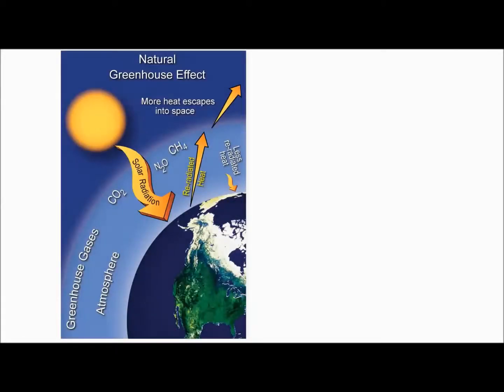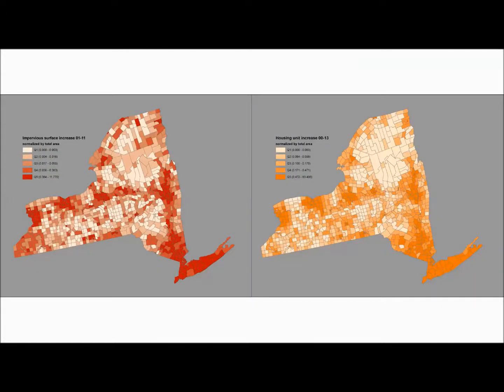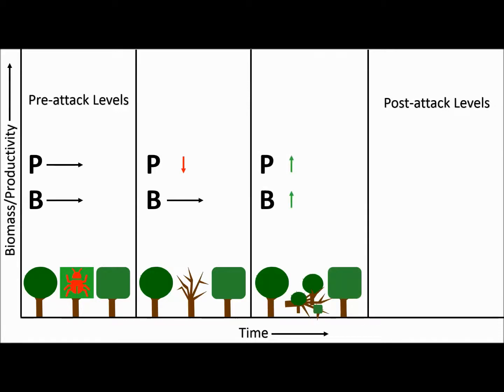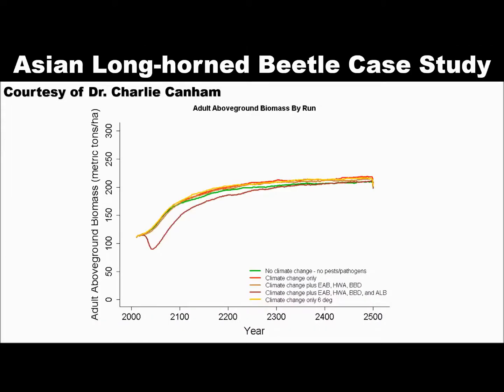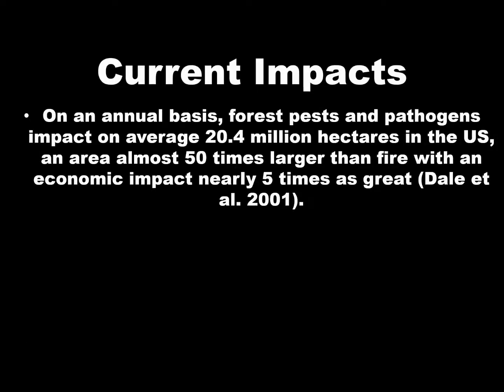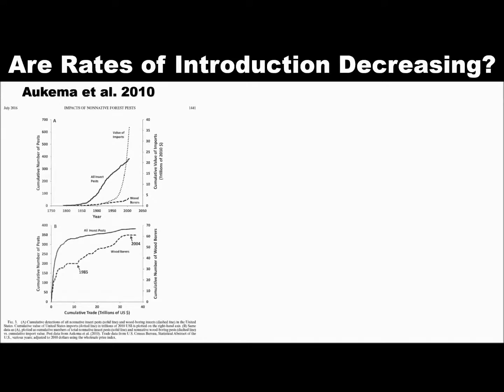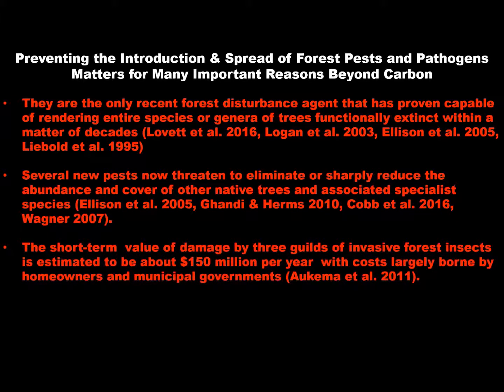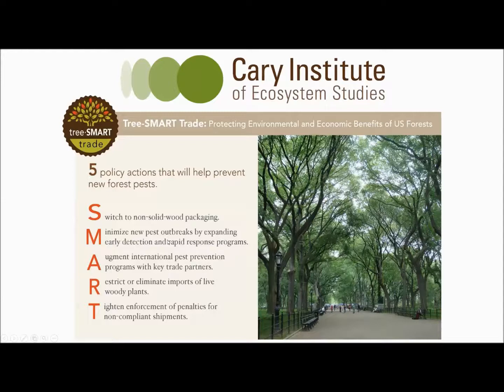Real and Potential Effects of Pests & Pathogens on Forest Carbon Storage & Sequestration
Brendan Quirion, Program Manager of the Adirondack Park Invasive Plant Program, describes how invasive pests and pathogens may interact with North American forest growth and regeneration to influence carbon dynamics.